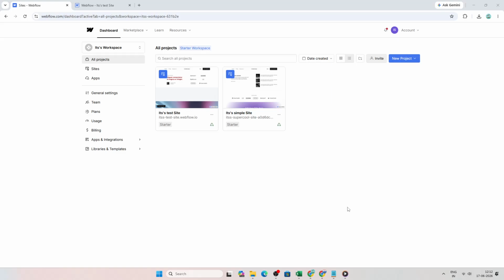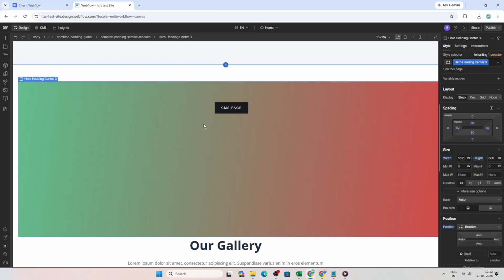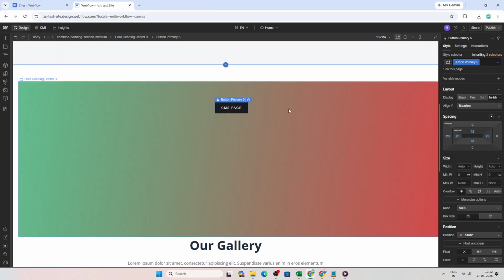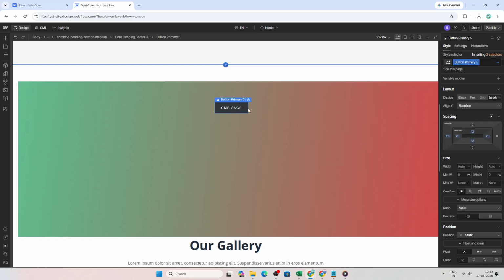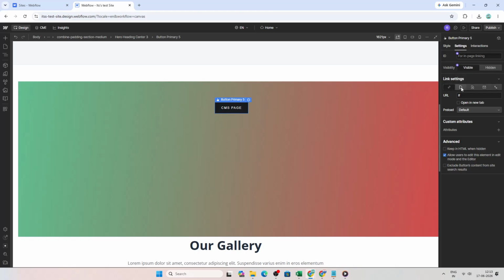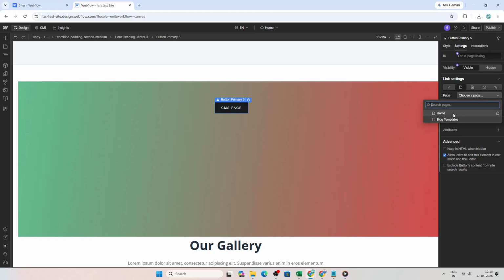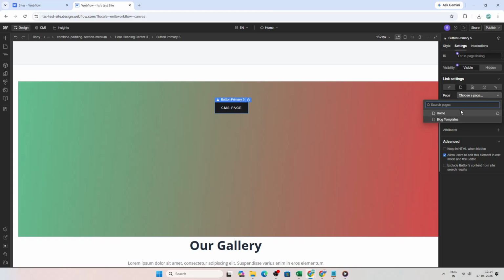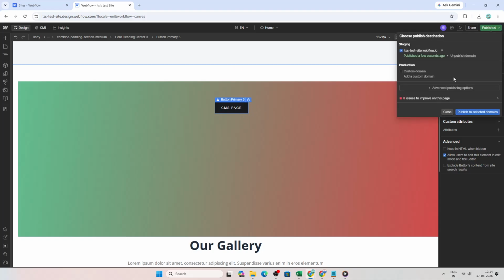How To Link To A CMS Page In Webflow (Step By Step)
Master the Webflow CMS by learning how to link to a CMS page in Webflow. This Webflow tutorial provides a clear guide on connecting dynamic content and collection items to their respective template pages.